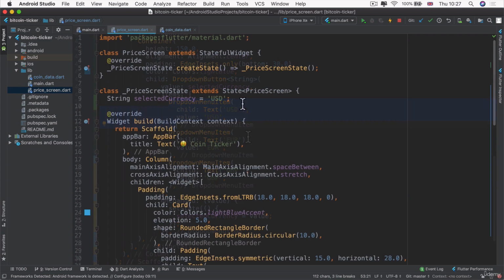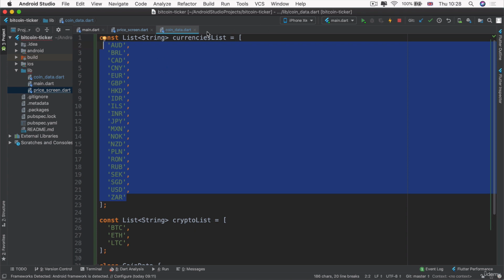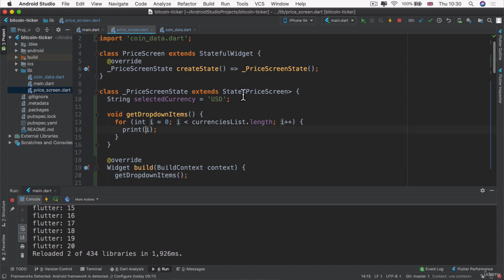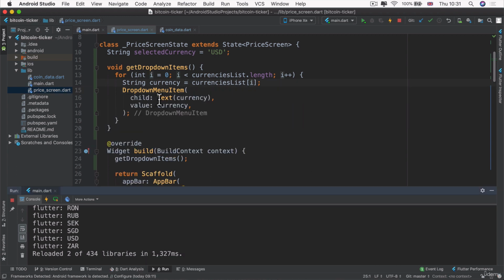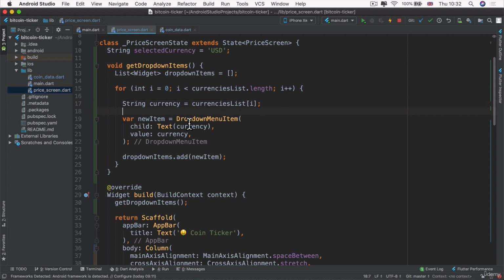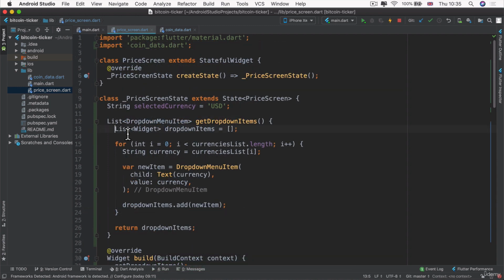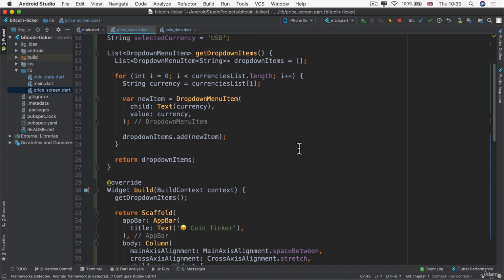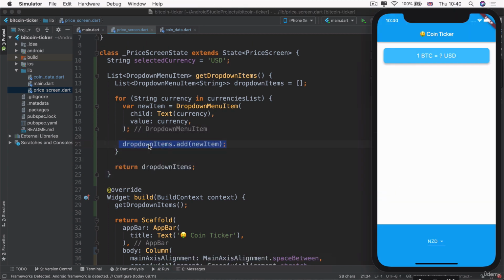160 Building Widgets with Loops Solution